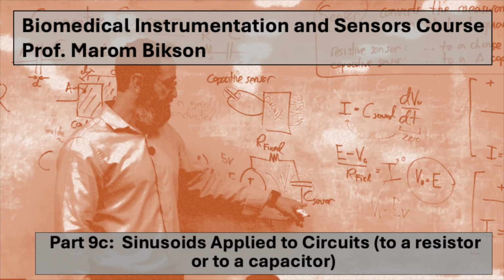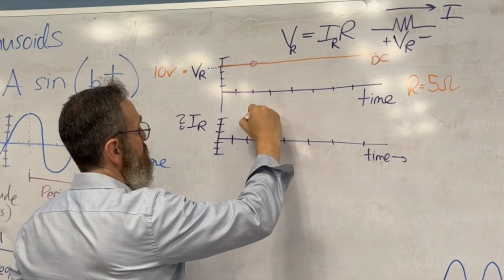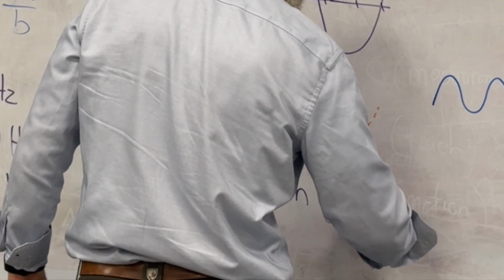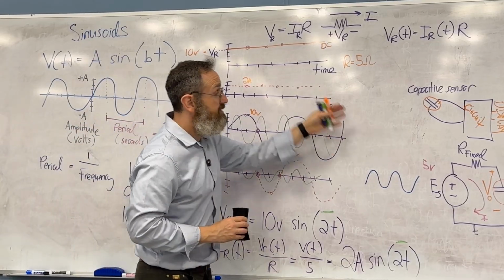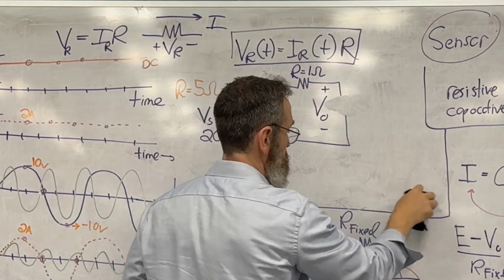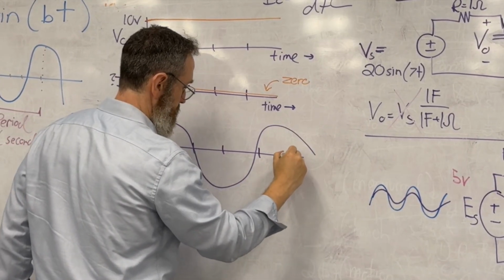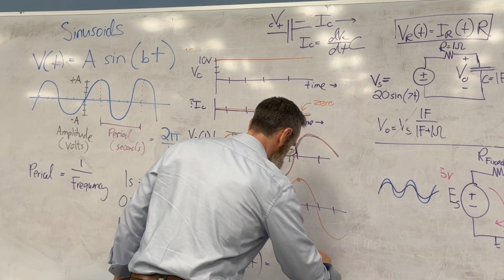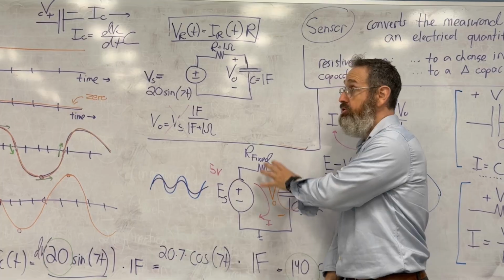Biomedical Instrumentation Course: 9C Sinusoids Applied to Circuits (to a resistor or capacitor)